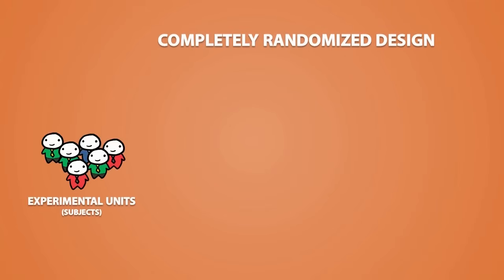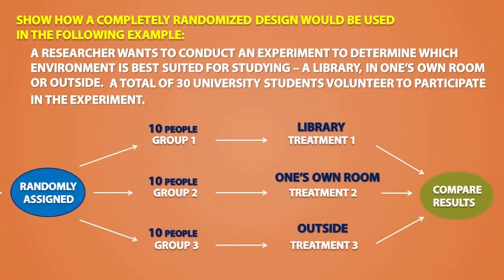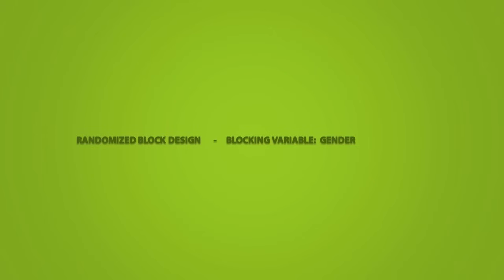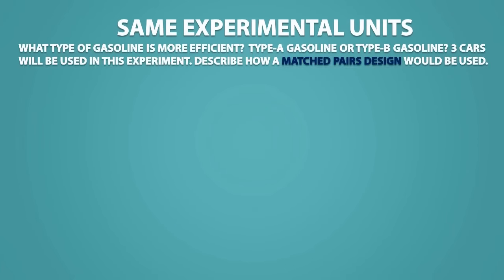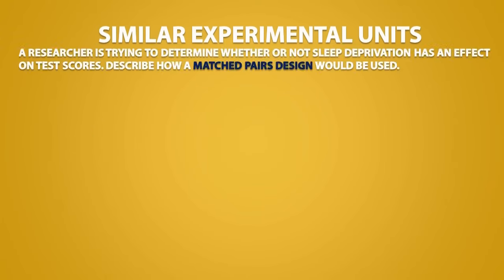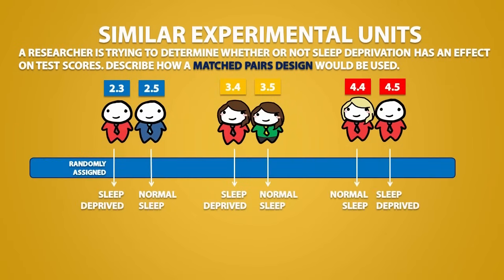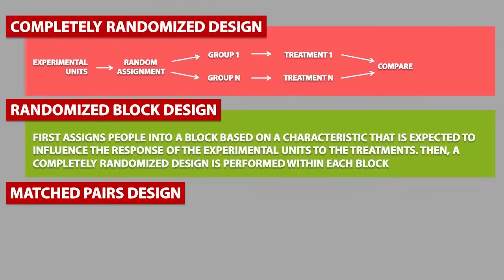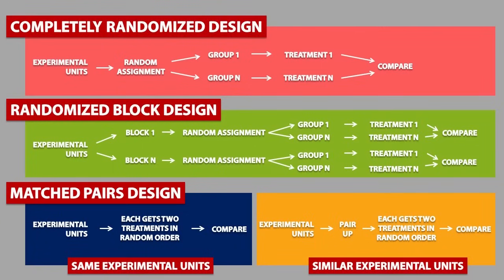Types of Experimental Designs (3.3)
Learn about experimental designs, completely randomized designs, randomized block designs, blocking variables, and the matched pairs design.